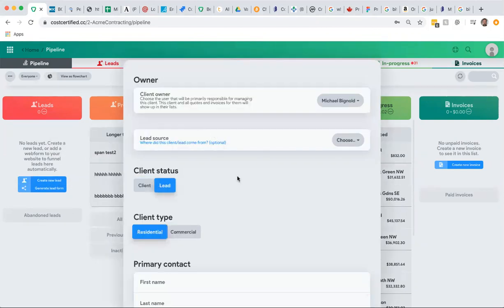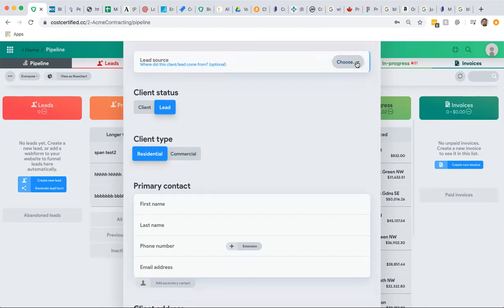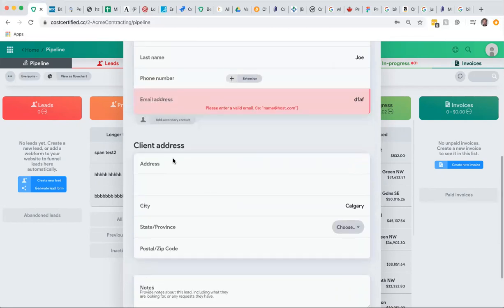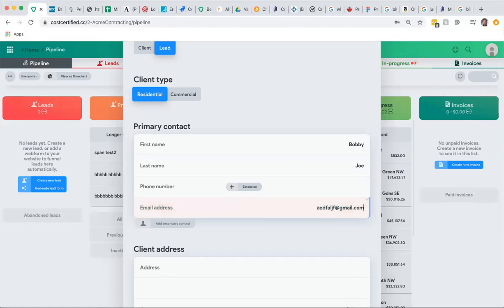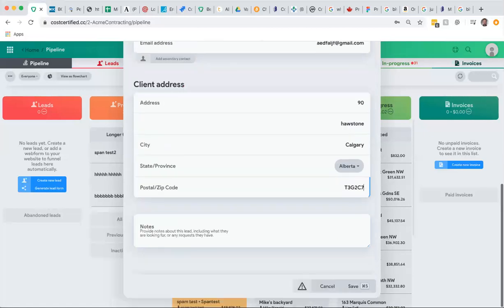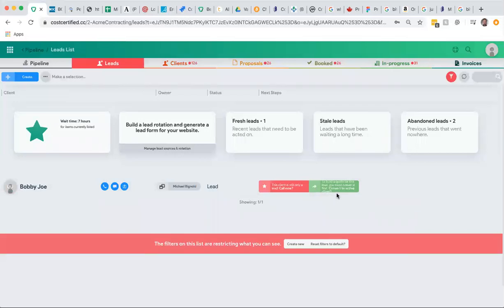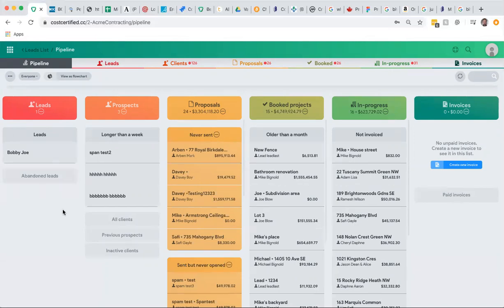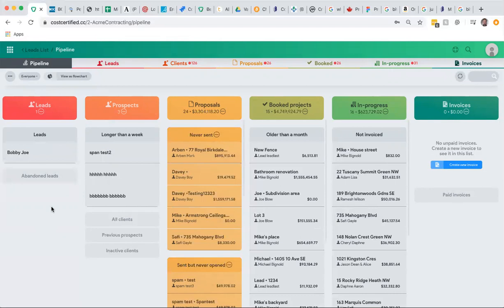Adding A Lead to CostCertified - CRM for Construction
- in this short video you'll learn how easy it is to add a lead to CostCertified and what our built-in CRM tool looks like for all your construction projects.  You can also use our lead form code snippet to add a form to your website and have leads go directly into CostCertified.